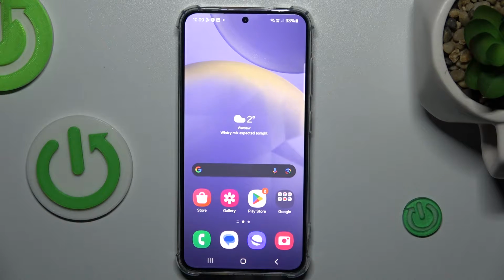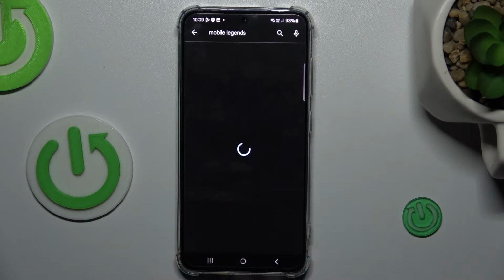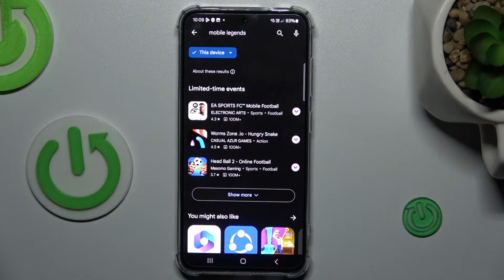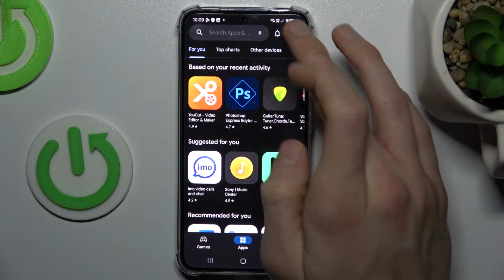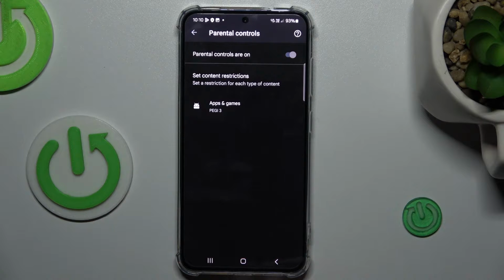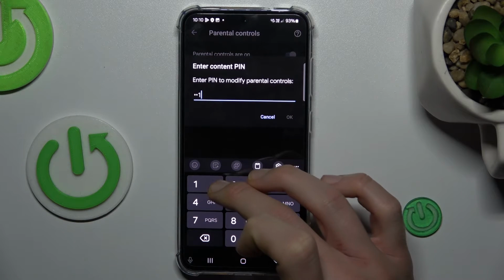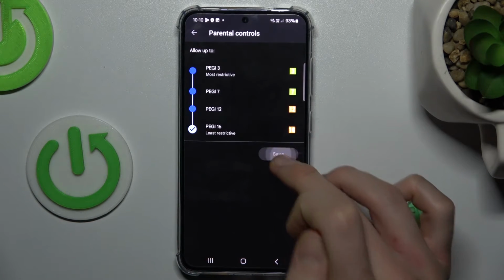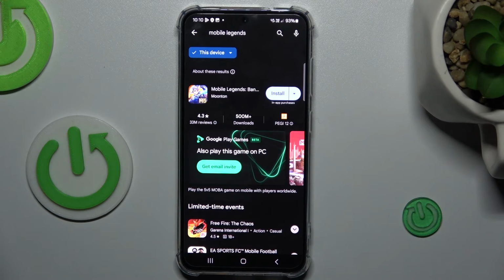How to Remove Play Store Age & Parental Restrictions on SAMSUNG Galaxy S24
Learn how to customize your Google Play Store experience on the SAMSUNG Galaxy S24 smartphone by disabling age and parental restrictions with this tutorial. Age and parental restrictions limit access to certain content based on age ratings and parental controls. In this video, we guide you through the steps to disable these restrictions, giving you greater freedom to access a wider range of apps and content on the Google Play Store.

How to turn off the Google Play Store parental controls on SAMSUNG Galaxy S24? How to disable the Play Store age restrictions on SAMSUNG Galaxy S24? How to access age restricted games in Google Play Store on SAMSUNG Galaxy S24?